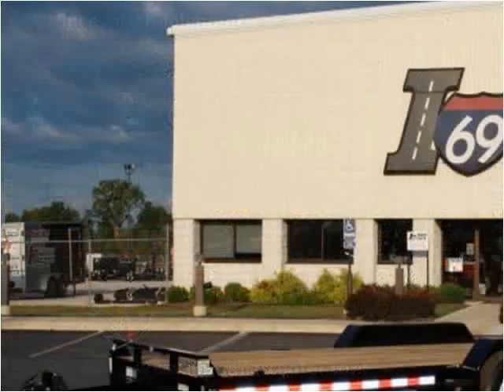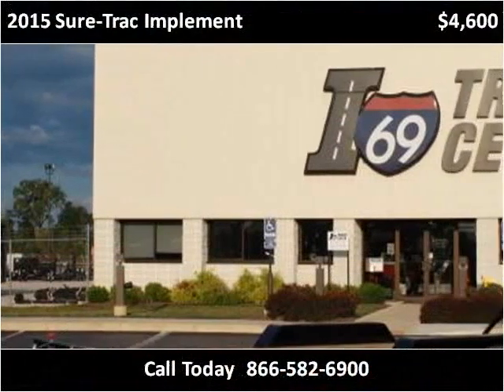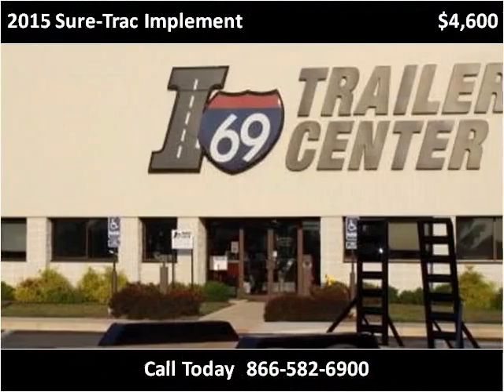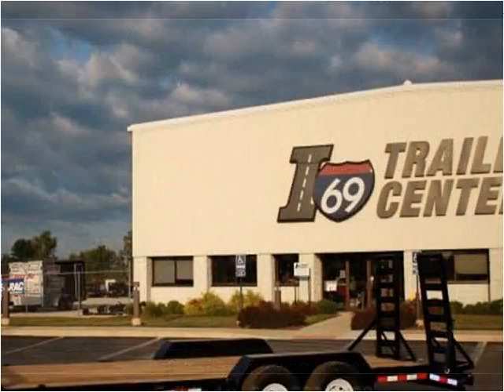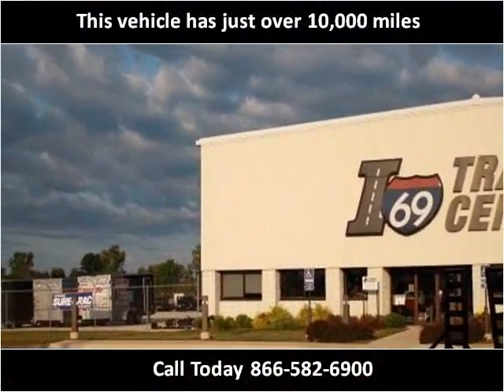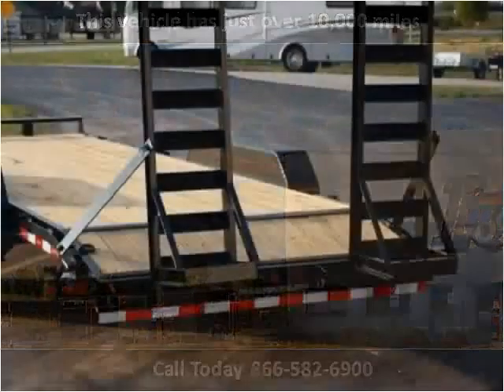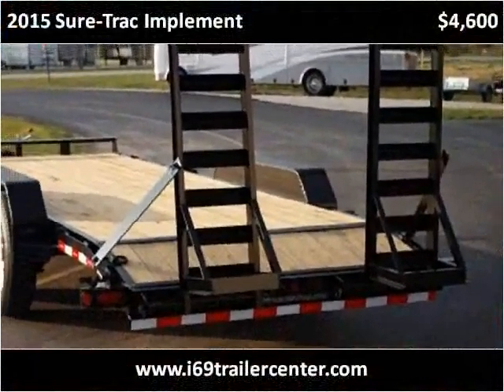2015 Sure-Trac Implement New Cars Fort Wayne IN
This 2015 Sure-Trac Implement is available from I-69 Trailer Center.